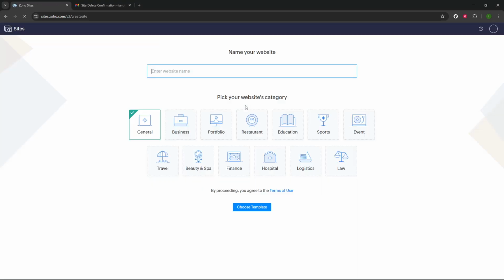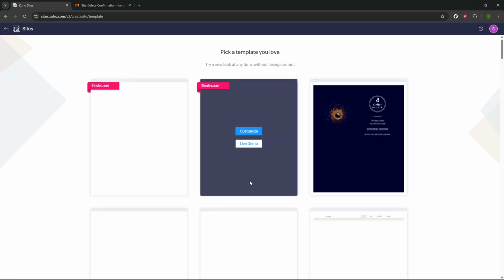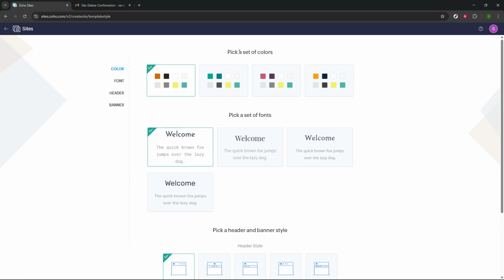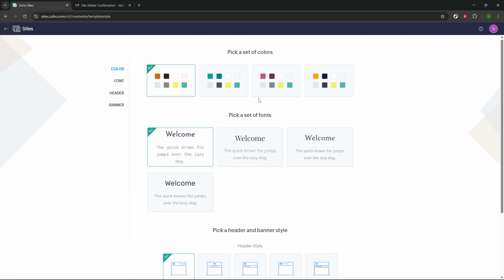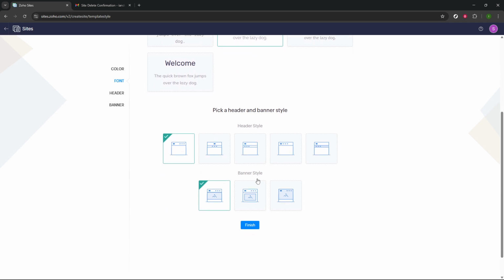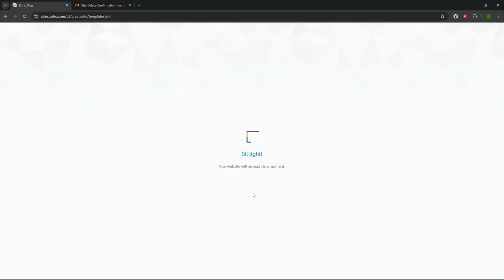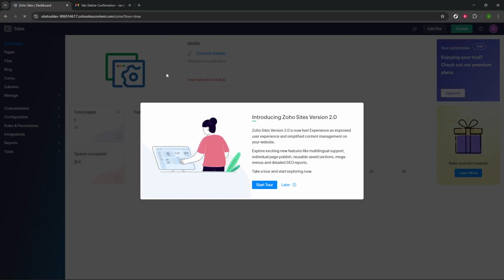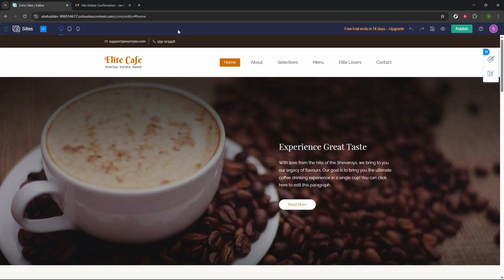How To Make A Free Website On Zoho Sites In A Laptop (Quick Guide)